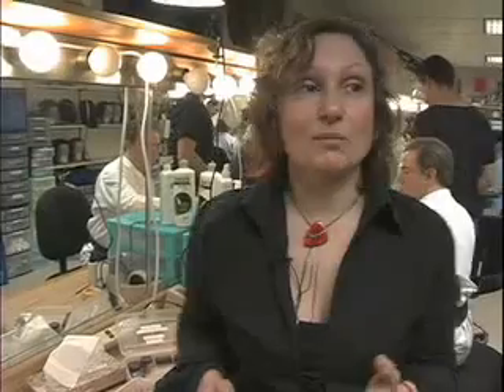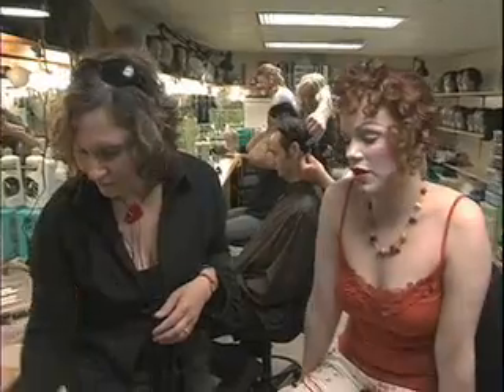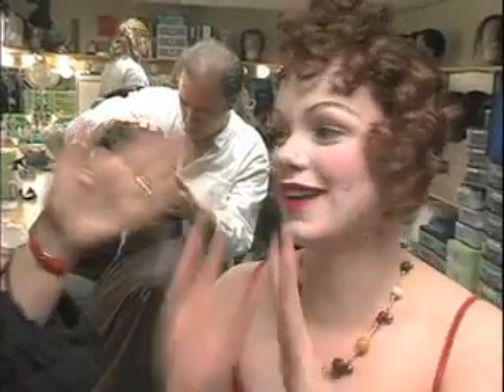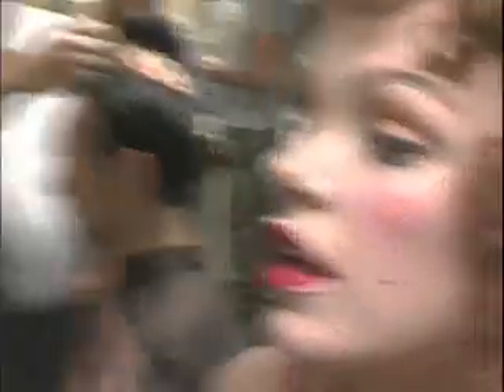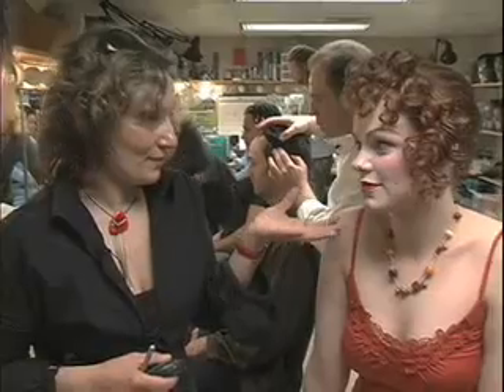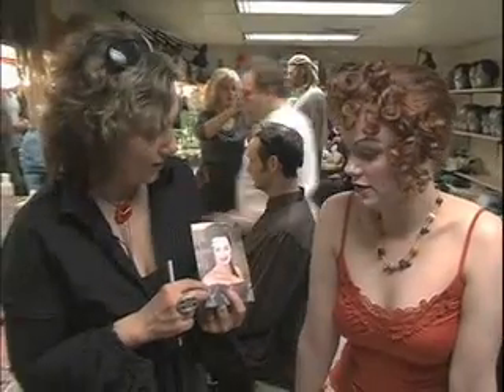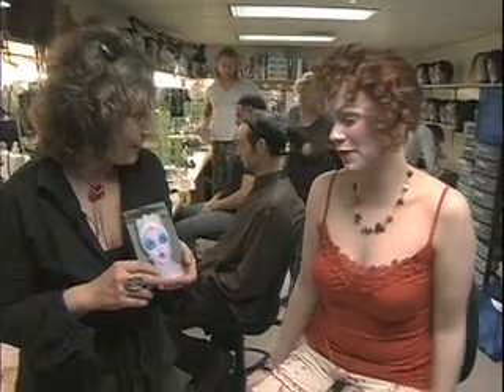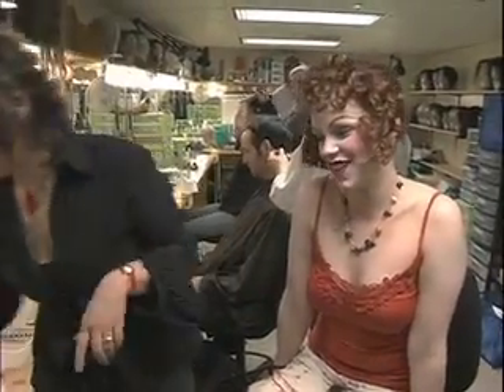Lestat musical - Journey to Broadway part 17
Snatched these videos from Broadway.com a very long time ago. I reuploaded them in case there is anyone else out there who didn't hate this musical as much as the general public did.